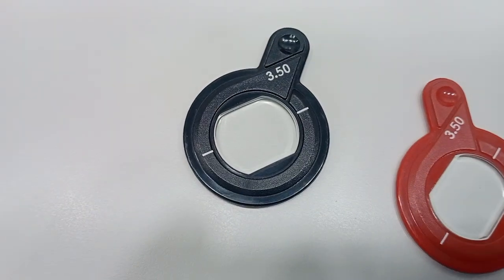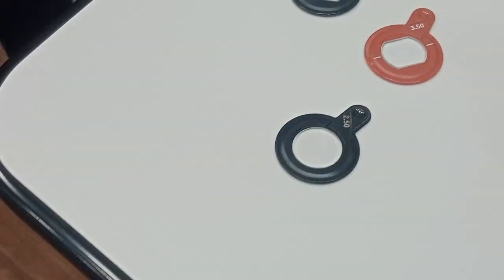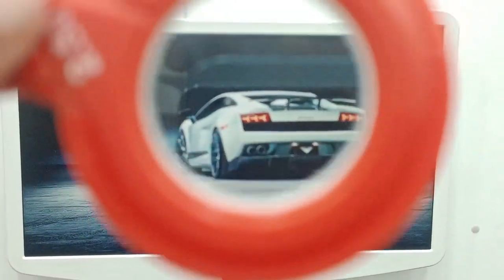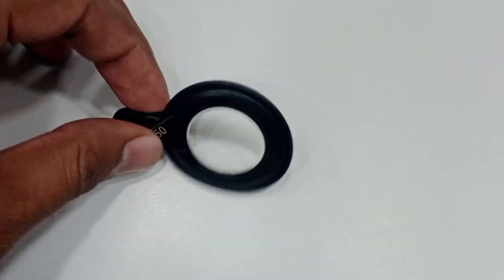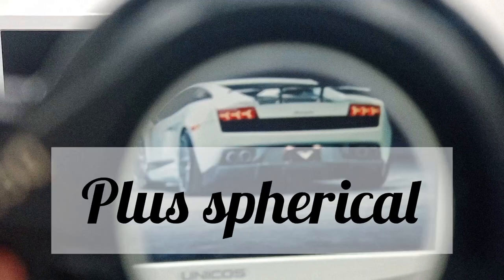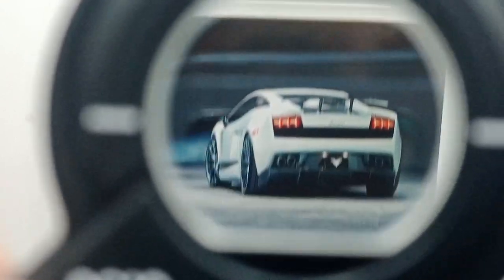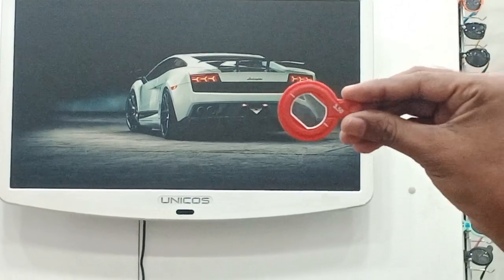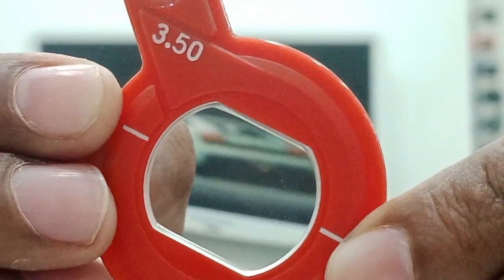Hand Neutralization/ How to find type of lens without Lensometer.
This video is about Hand neutralization.
How can we find the type of the lens without Lensometer.
How would I know if the lens is spherical or cylindrical.
How would I know the lens is plus spherical or minus spherical.
How would I know the lens is a plus cylinder or minus cylinder.